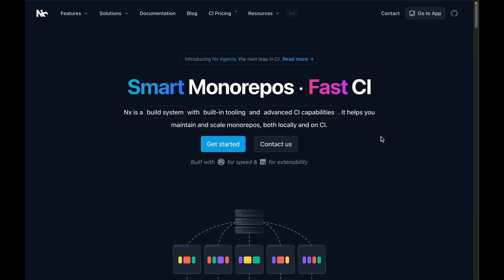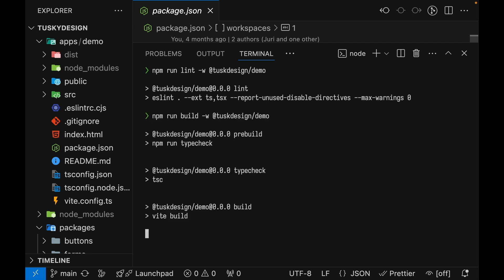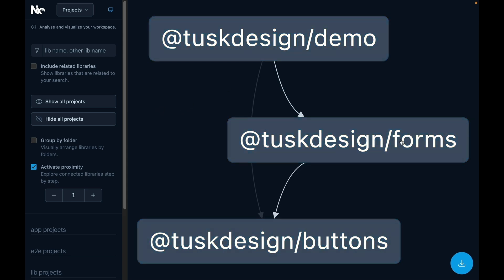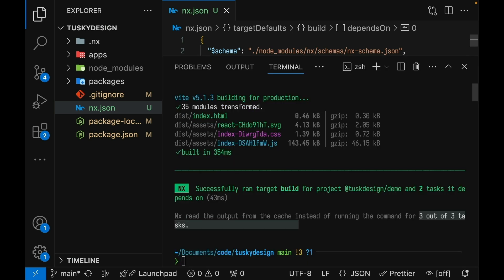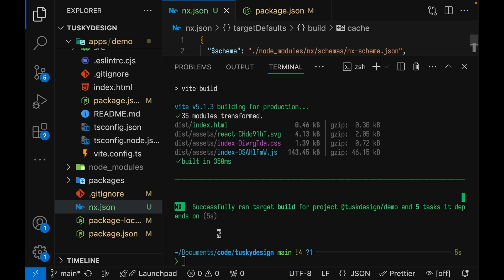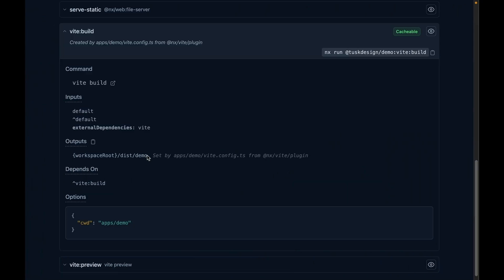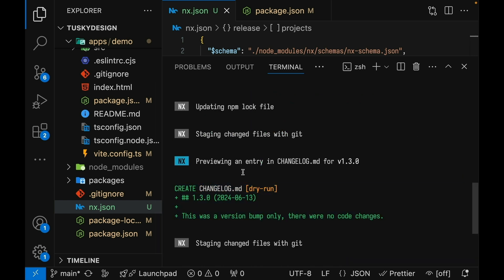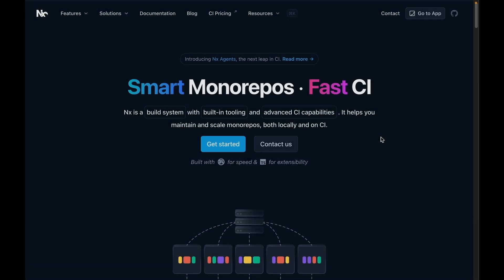Nx Npm Workspace Tutorial Walkthrough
00:00 - Intro
00:51 - Starting Repository
02:50 - Add Nx
04:10 - Explore Your Workspace
04:45 - Caching Pre-configured
05:58 - Use Task Pipelines
07:30 - Create a Task Pipeline
08:27 - Use Nx Plugins to Enhance Vite Tasks with Caching
11:53 - Manage Releases
13:41 - Set Up CI for Your NPM Workspace